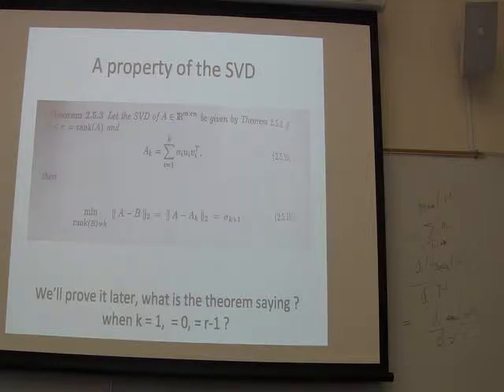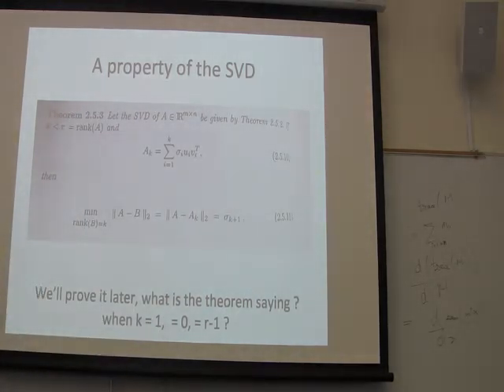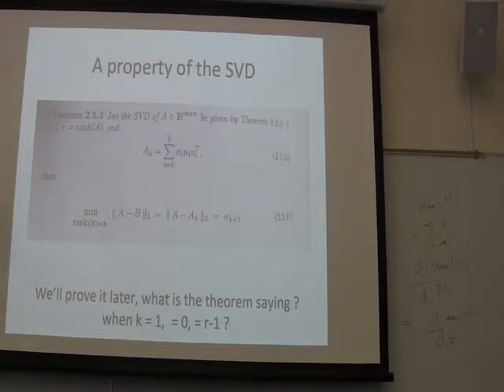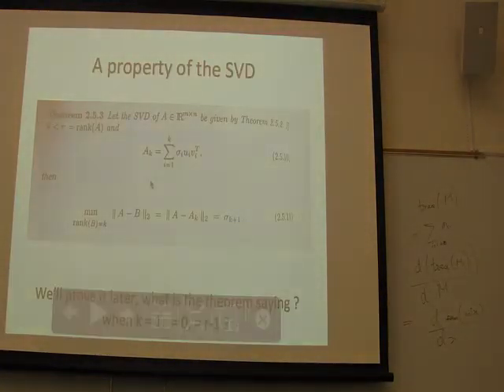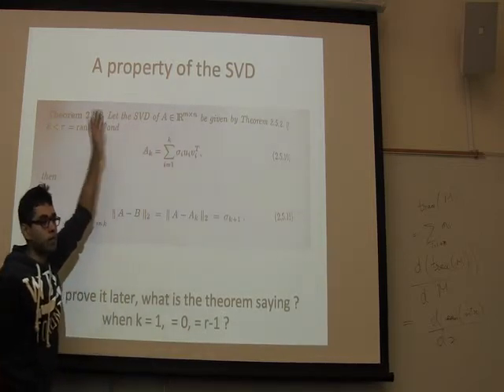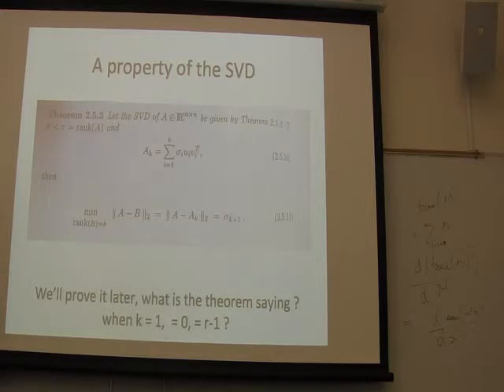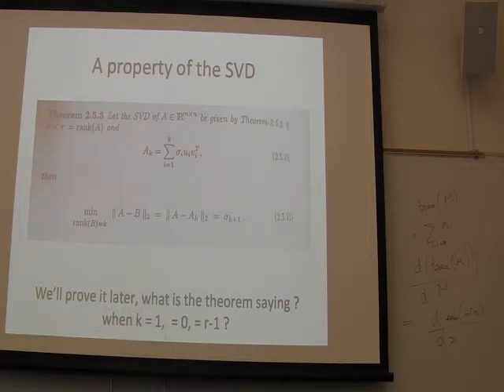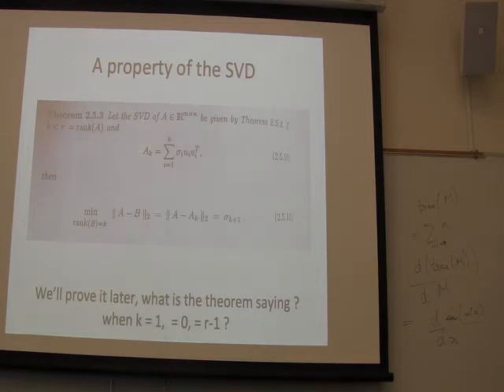Matrix Calculus refresher : Part 3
For the Course EN.479.679 : Representation Learning